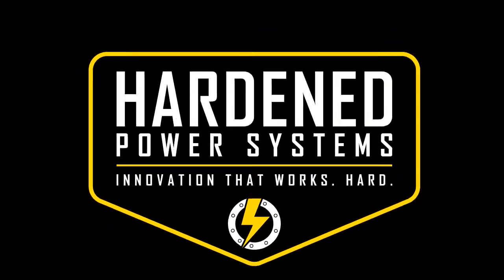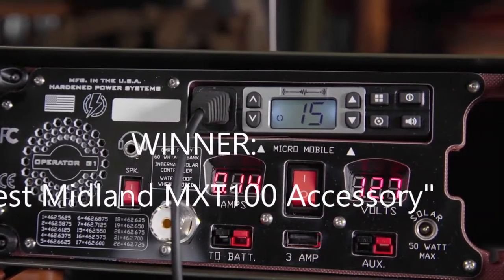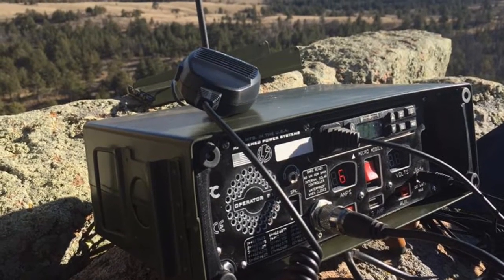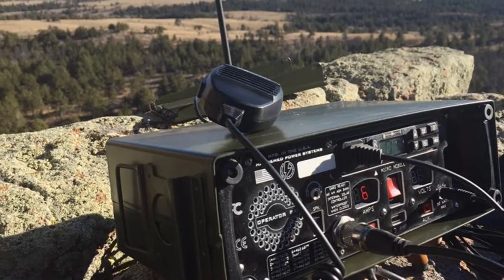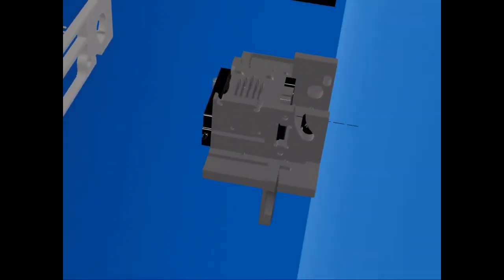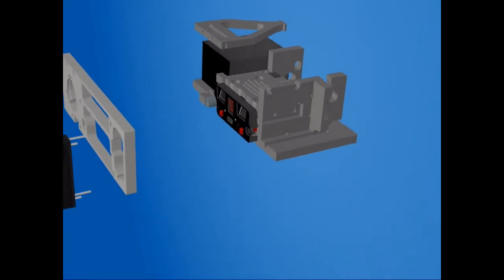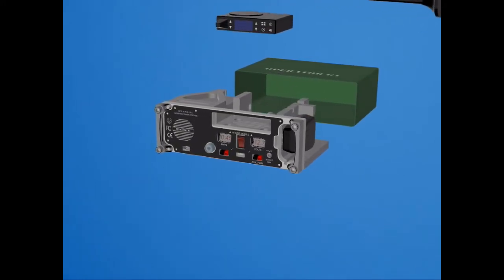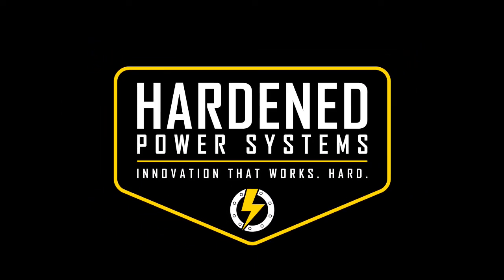Operator G1 90 second intro by Hardened Power Systems.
A turnkey system designed around rugged, compact GMRS radios… the MXT100 and the MXT105 by Midland USA.
The Operator is a rugged system that fits securely within a 30 caliber ammo can, yet slides in or out without tools.
CNC machined and 3D printed internal chassis, electrically isolated from the metal ammo can.
The Machined components are cut from 1/2″ thick pieces of High Density Polyethylene.  An excellent structural material.
60 WH AGM battery, chargeable from AC, DC, or solar.  Internal, three-stage solar controller that handles up to 50 watts of solar input.
The included AGM battery is replaceable without tools, and is a standard UB1250.
Voltmeter and ammeter so you can monitor power usage and status.
Charge with solar or AC, even while the unit is being used.
Powerful 3 amp USB port for powering and charging peripheral devices.
Ammo can and AC charger are included.
The Midland radio, microphone, and stock antenna all fit inside the can…
The laser engraved faceplate is 1/16″ thick ABS, not a sticker.
The standard GMRS channels vs. frequencies are engraved on the faceplate.
The blank white field (to the left of the radio) is for pencil or ink, so a call sign or name can be written.
Forward-facing 3 watt speaker provides plenty of volume and good tone for voice.
The headphone jack and speaker-defeat switch is now included (although some early photos do not show it).
Turning off the main switch makes the machine go dark but still allows the radio and speaker to operate.
The PowerPoles labeled ‘To Battery’ are a direct connection to the battery.  This allows power out, regardless of master switch position, and also provides a field-expedient way to charge the battery, such as from a vehicle or another 12 volt source.
The PowerPoles labeled ‘Aux’ are controlled by the main switch, and power usage is reflected by the ammeter.